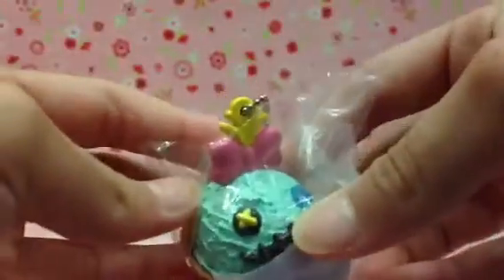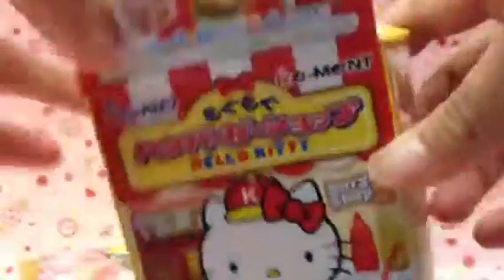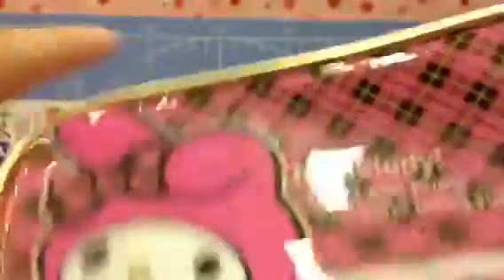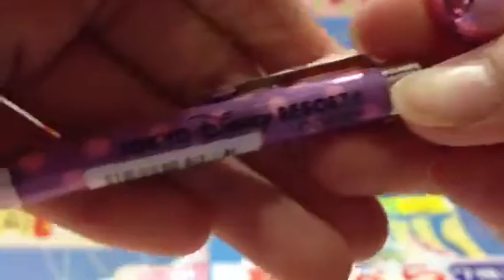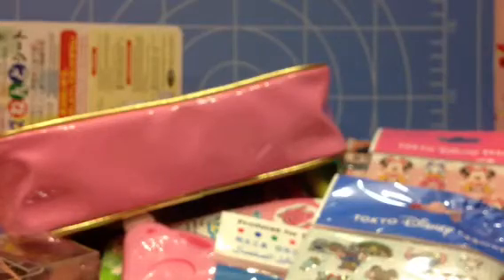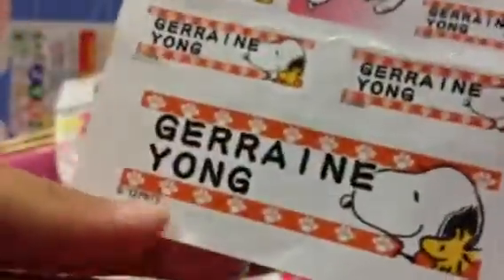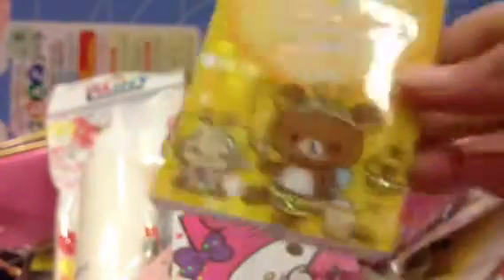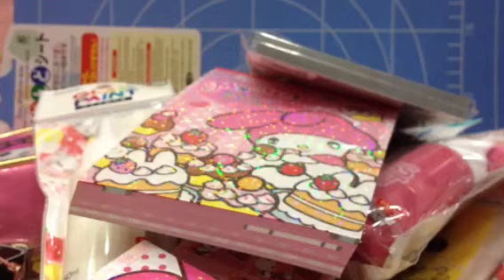KAWAII JAPAN HAUL ! ~ Part 1 :3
I'm back ^^ . Too bad im leaving :/ those who saw those rant videos , honestly I didn't scam yoouyun1stbest or anything as for shadowgurlify I didn't reply your pm's it's because I was away . Just pm me to know wat happen Cause u dont know the REAL story :3 . K bye ^^